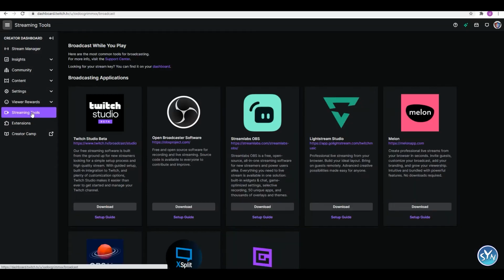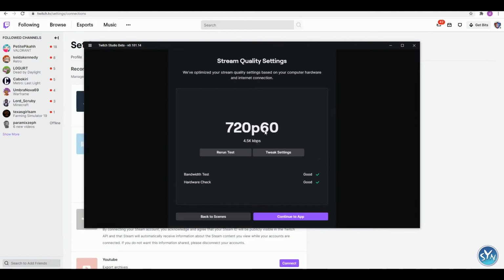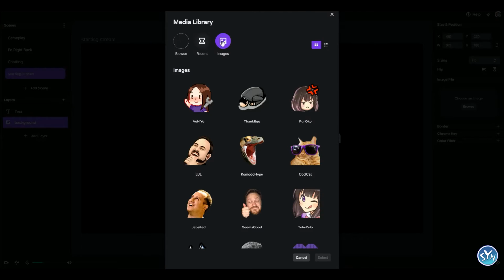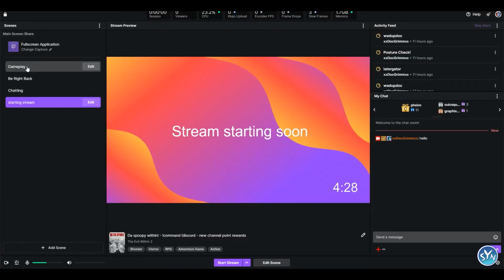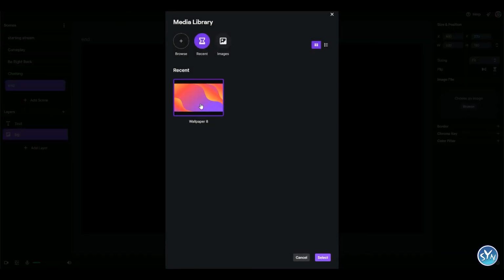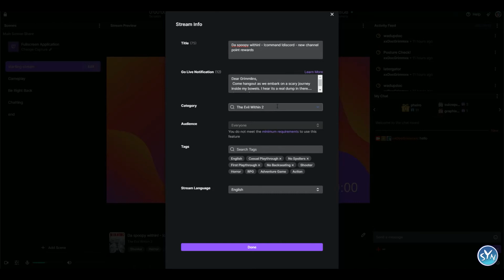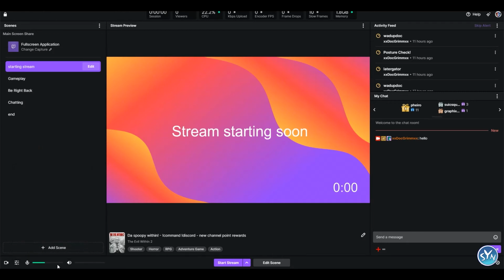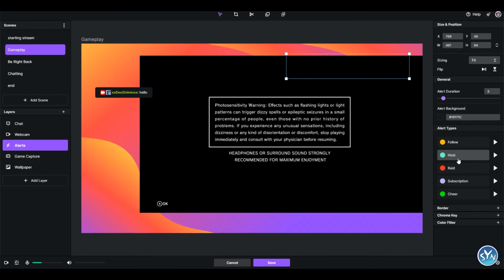Streaming Basics: Day One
00:00 Intro
00:22 Downloading the necessary program/tool
02:37 Using the software
16:23 Outro

In this series we'll go over some of the basics when it comes to livestreaming and help you find the tools/methods that best suit your stream!